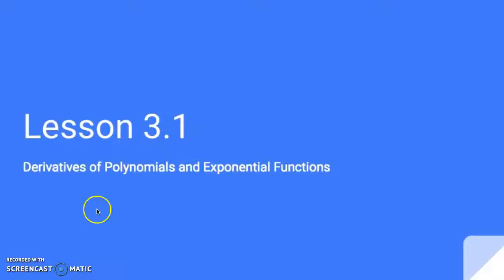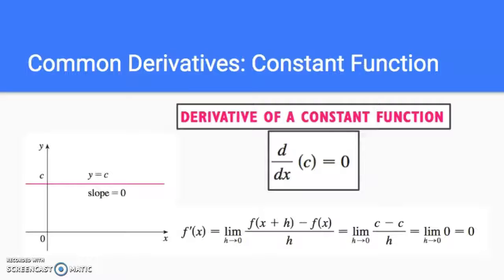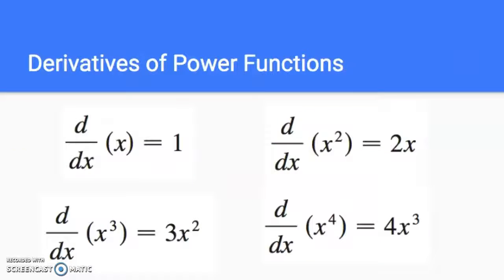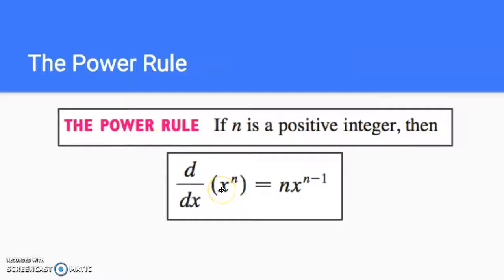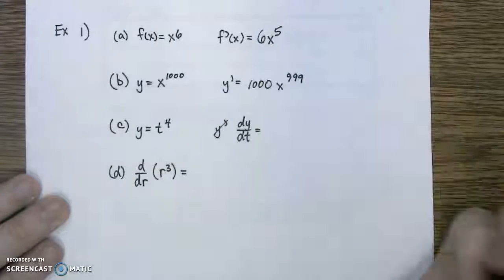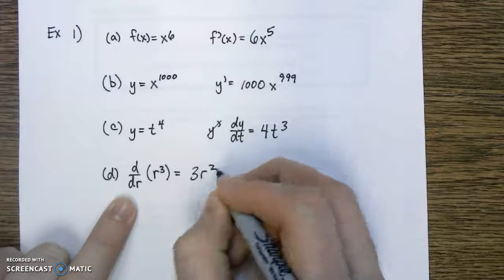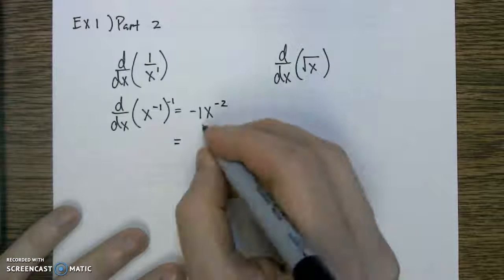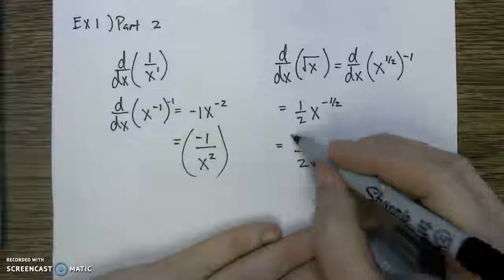Calculus Lesson 3.1 [Derivative Power Rule]Part 1